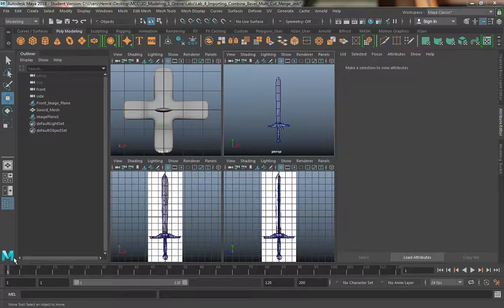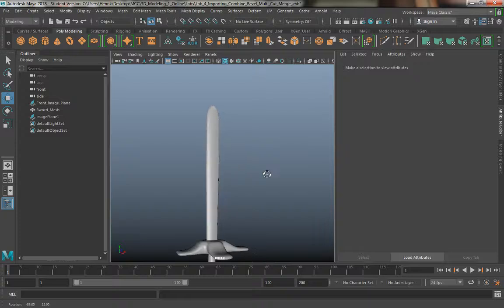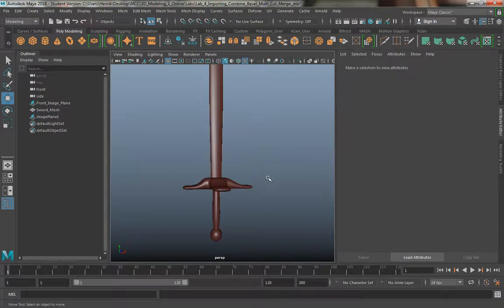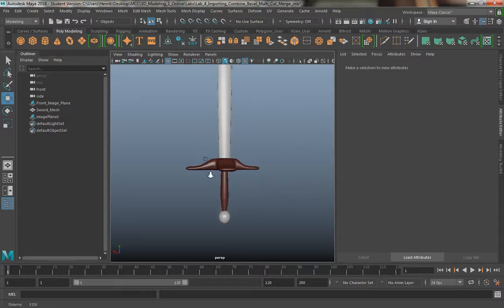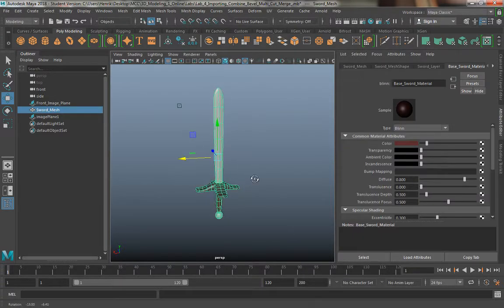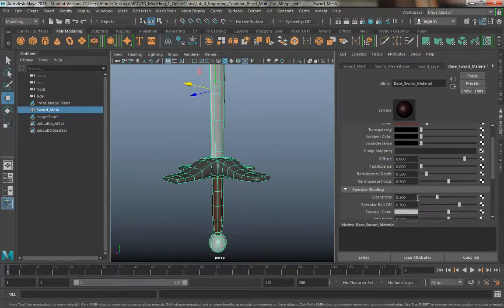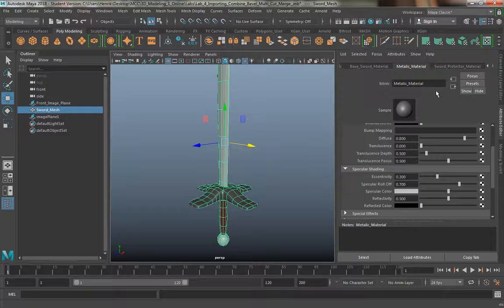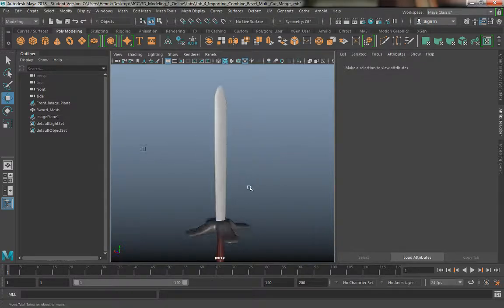Autodesk Maya: Shaders & Materials